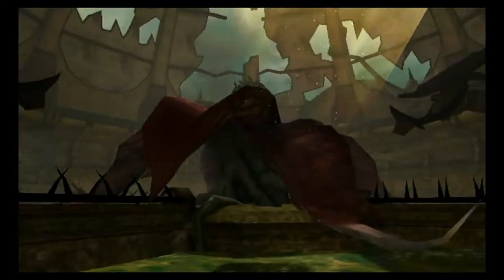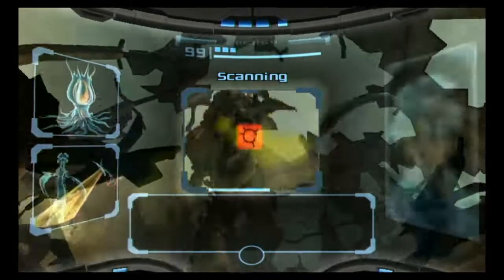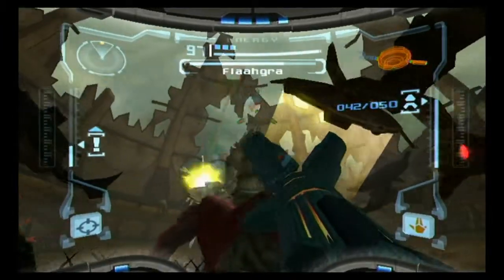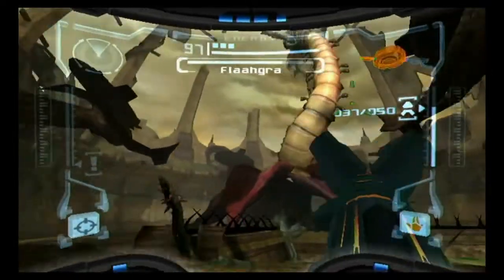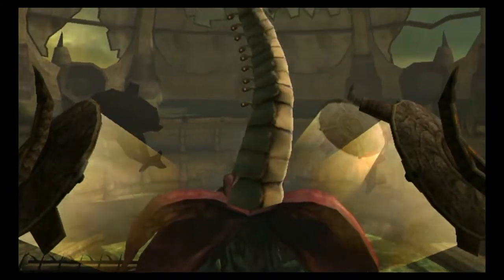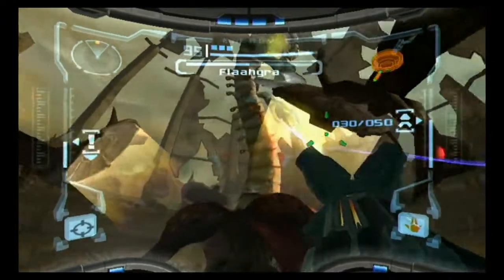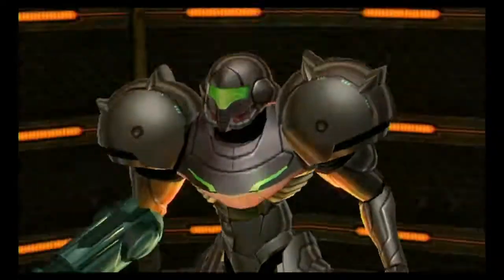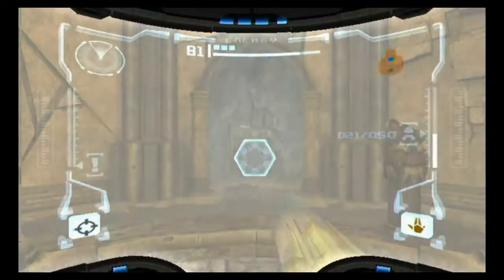Metroid Prime part 5: Shoulder pads aah!!!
Metroid Prime (Wii) part 5

Specs:
Nintendo Wii U
Avermedia Live Gamer Portable

Info: After the events of Metroid Samus embarks on another mission from the Galactic Federation, to investigate an abandoned space station which has been taken over by space pirates, and a brand new Meta Ridley